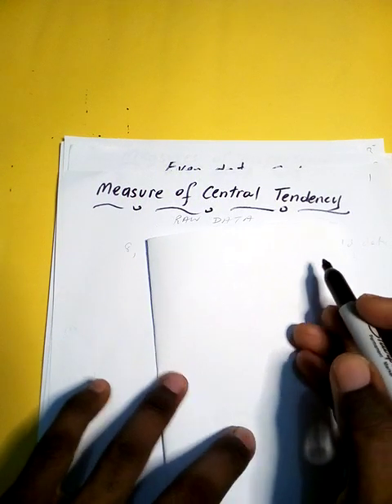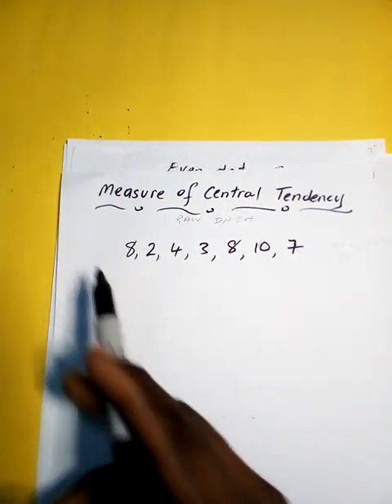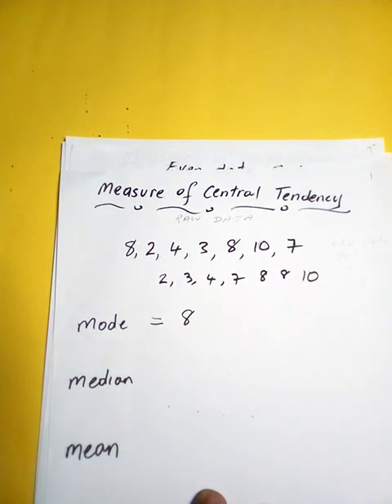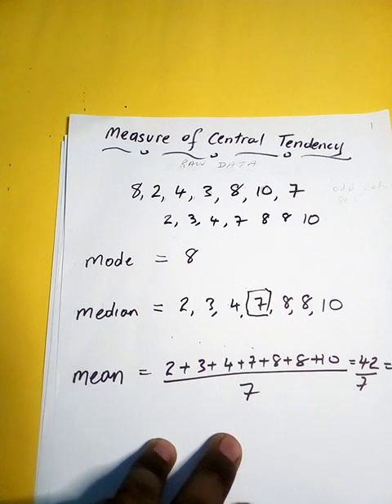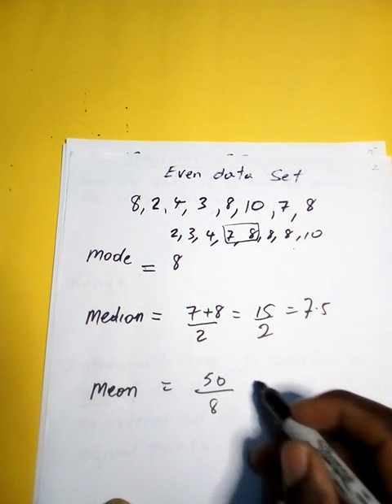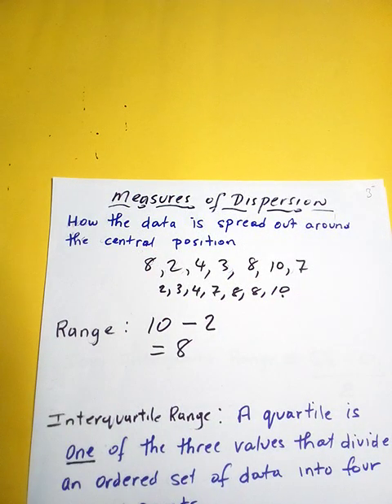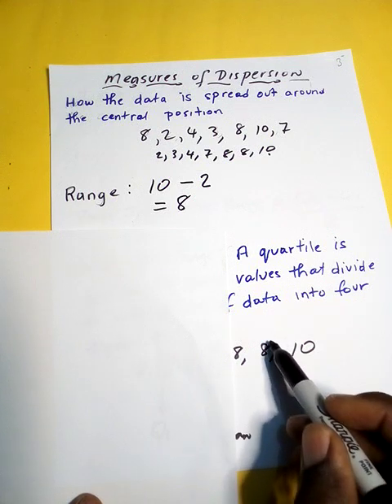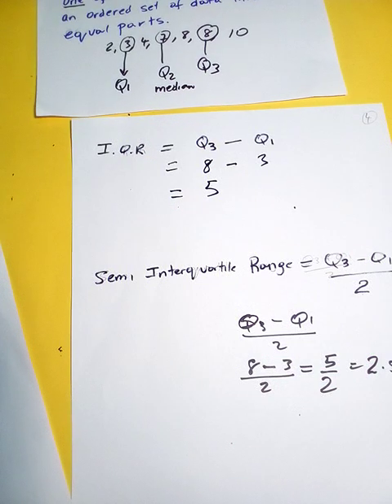Central tendency: Raw. Data